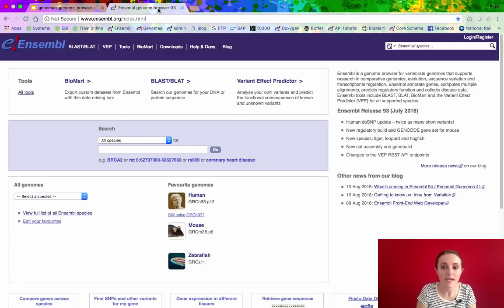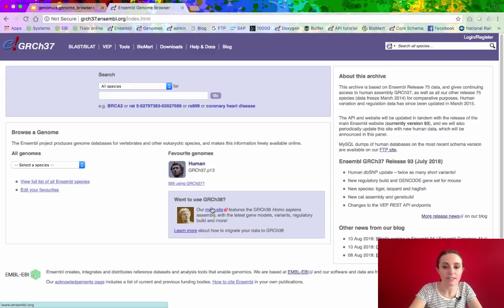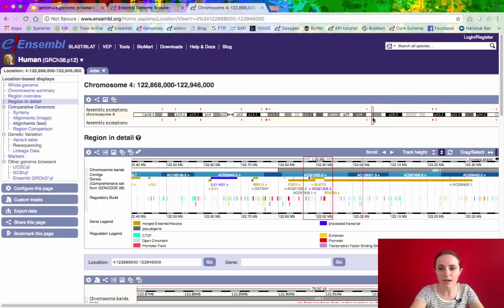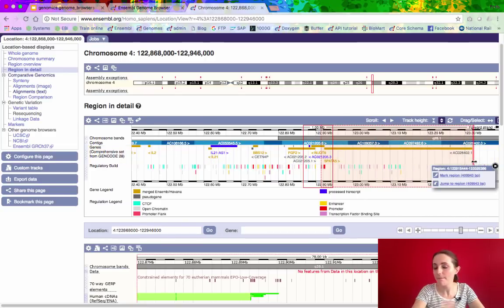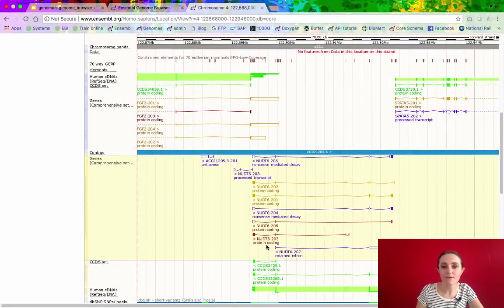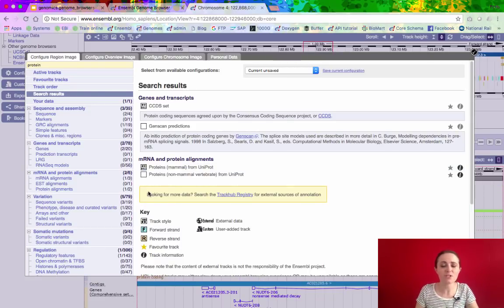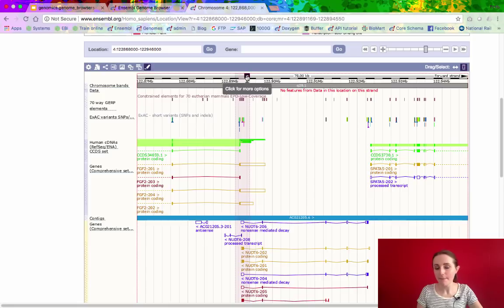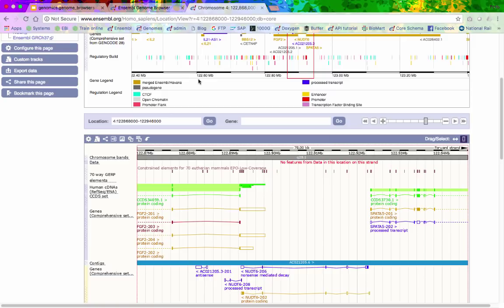Module5: session 2 video 2